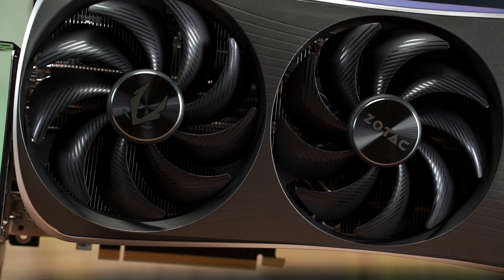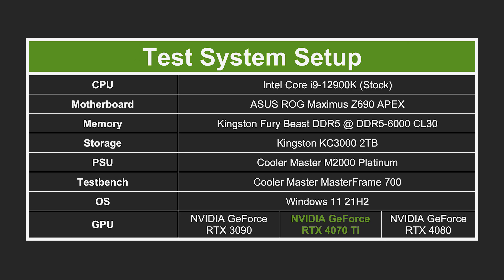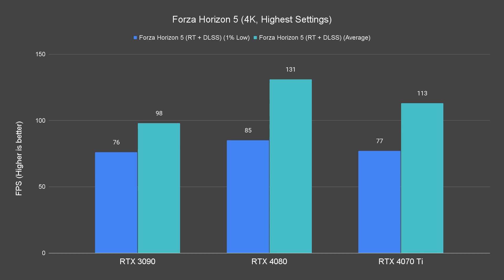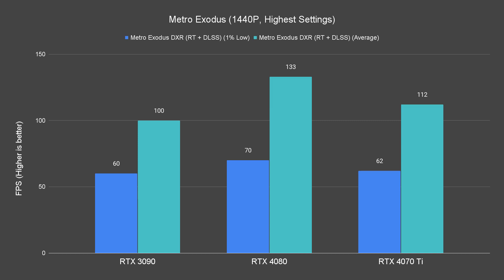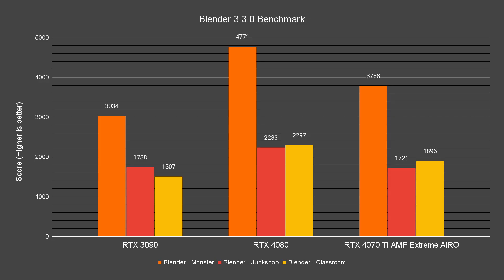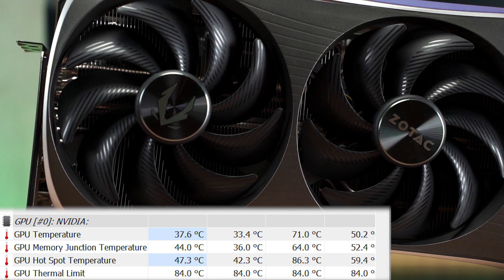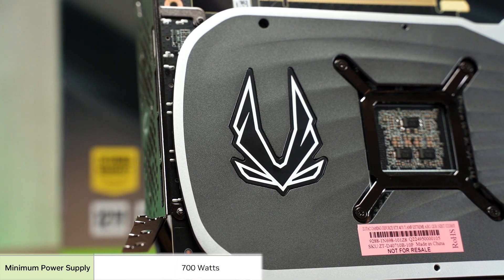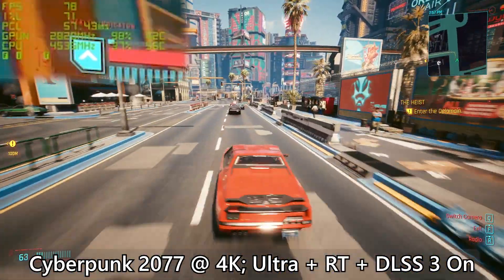Worth the $799? ZOTAC Gaming RTX 4070 Ti AMP Extreme AIRO review!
Honestly, NVIDIA made the right choice by dropping the price to $799 at launch. This card is fantastic.
*$799 is the starting price of the RTX 4070 Ti. We don't have the exact price of the @zotac_official  | @ZOTACglobal Gaming RTX 4070 Ti AMP Extreme AIRO.

Timestamps
0:00 It's the RTX 4080 12GB!
0:52 Size?
1:02 GPU holder?
1:13 Power requirement & cables
1:48 Display output ports
1:54 Our testbench
2:27 Raster performance
3:27 Ray-tracing performance
4:49 DLSS 3
6:01 Synthetic benchmarks
7:16 Thermals
8:07 Power draw
9:28 Conclusion